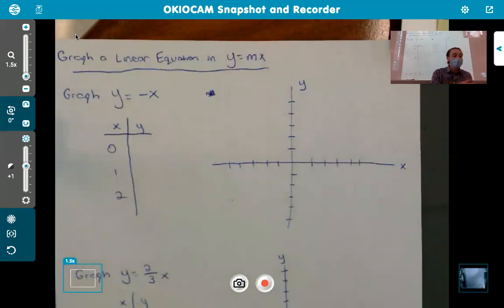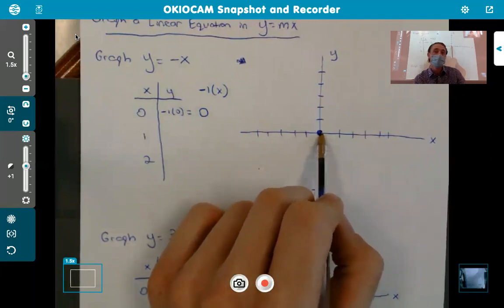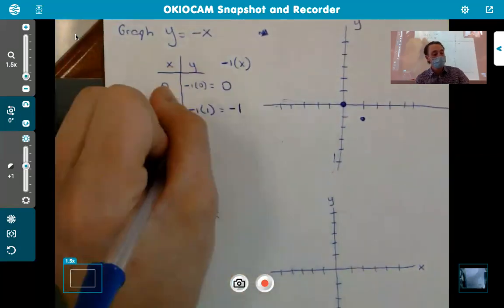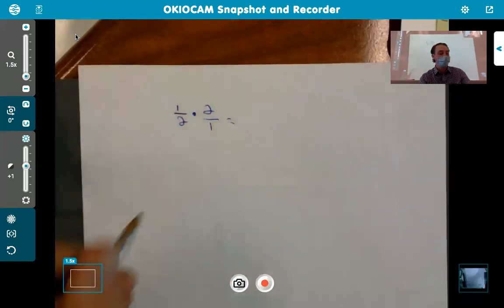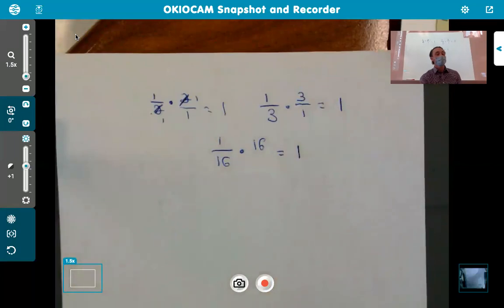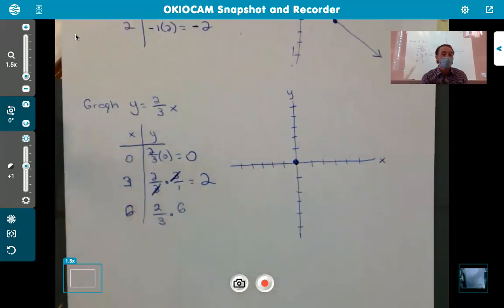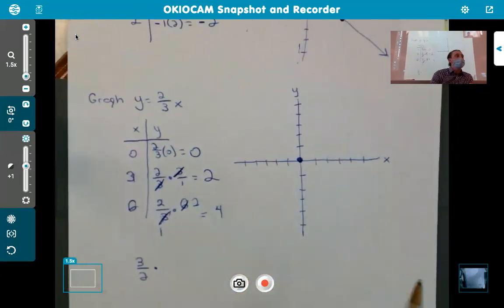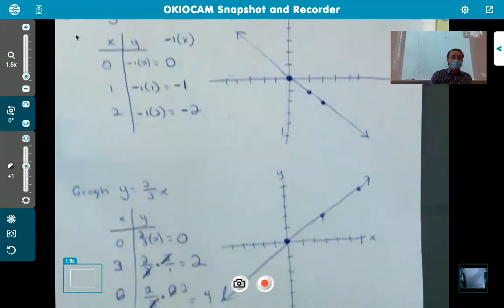Graph an Equation in y=mx